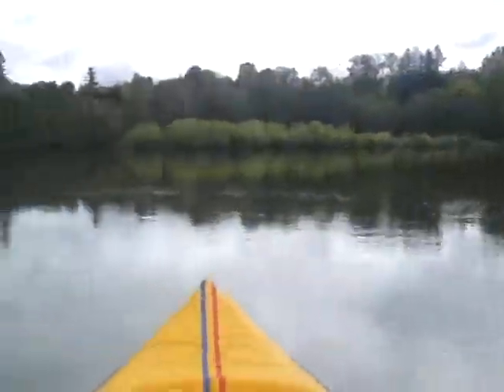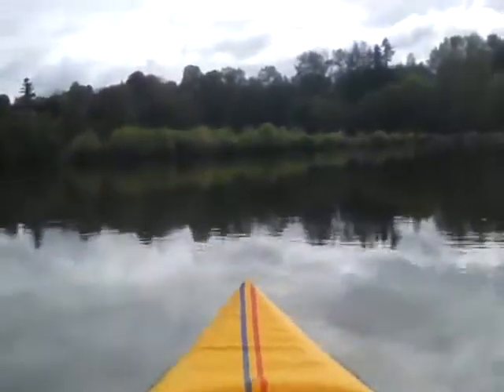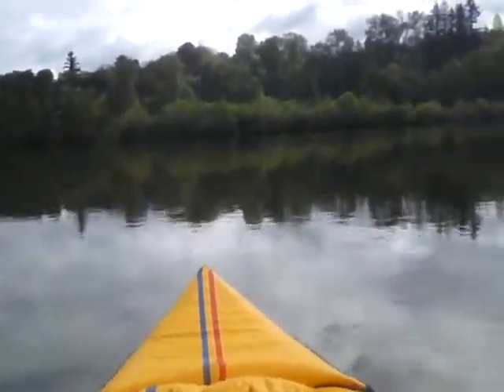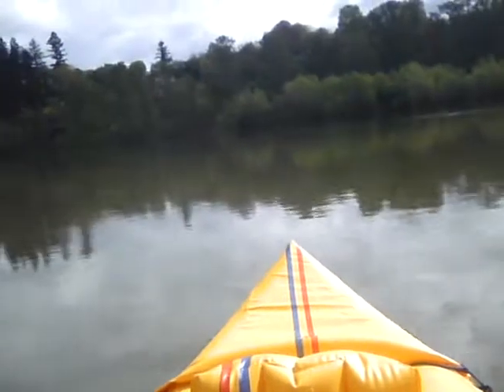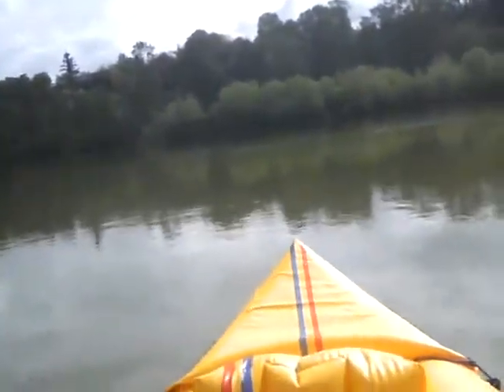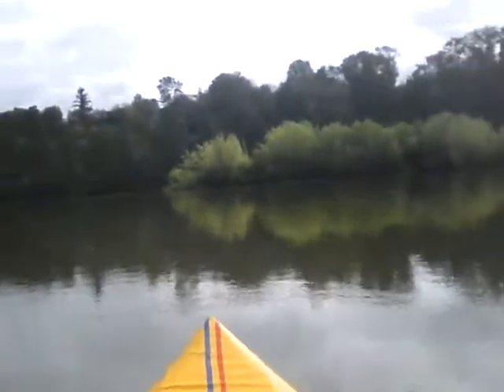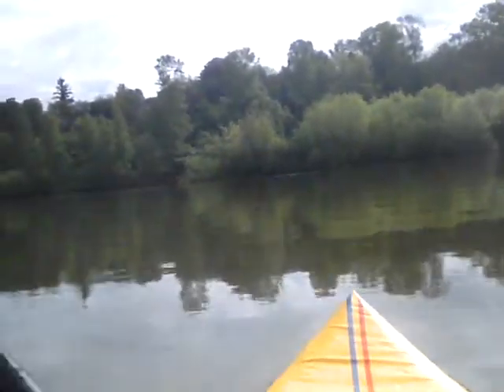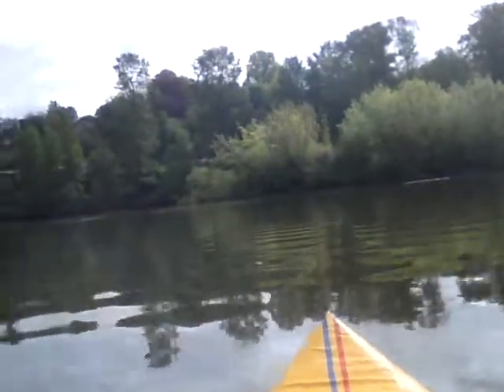placing a cache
This is a video of me leaving a cache being placed on an island; there are three segments this is the third stage. Placing a cache is a lot of fun and it brings joy and excitement to others. This cache is exciting and difficult because you need to plan your approach, and execute the plan. Geocaching is becoming one of my favorite hobby's. who will get this FTF GC27N64